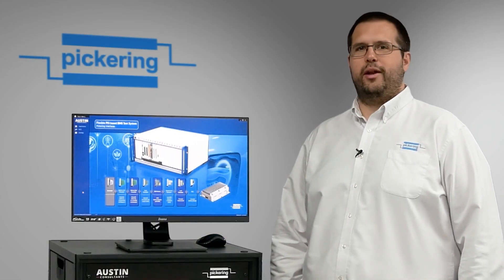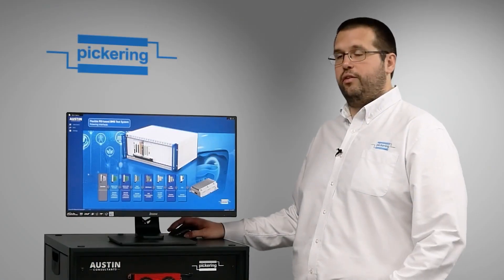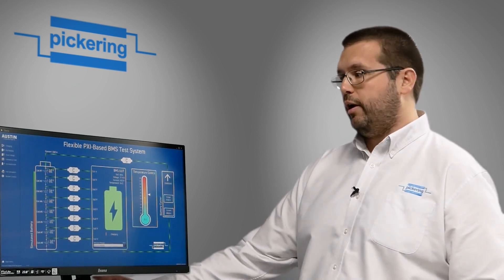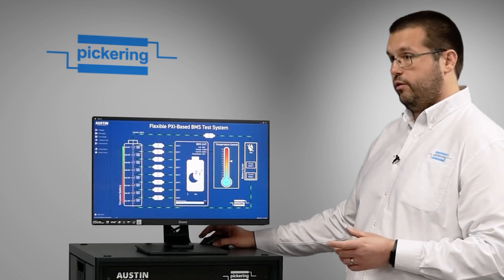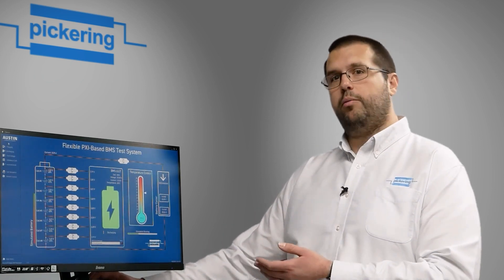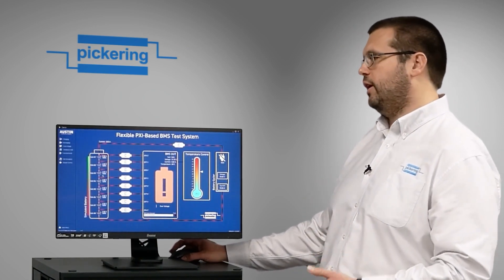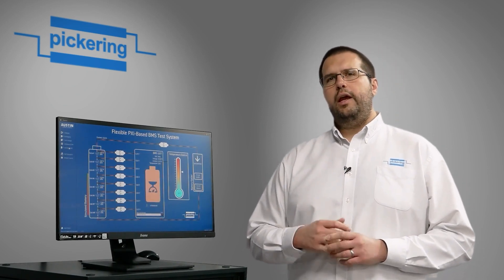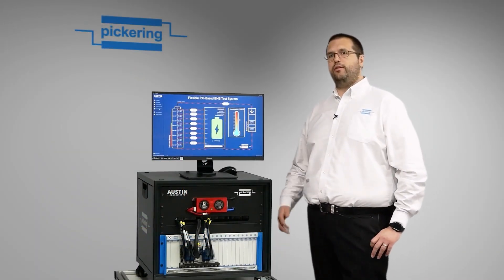Pickering Interfaces Flexible PXI-based BMS Test System Demo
This PXI Battery Management System (BMS) Test system allows an operator to simulate a simple battery model and test scenarios via an intuitive user interface. It demonstrates how our feature-rich battery simulation, fault insertion and RTD simulation modules can seamlessly function together in a flexible and scalable test platform.

Why is BMS testing so important? Safety and Performance
- Lithium-Ion batteries are intrinsically unstable and can result in thermal runaways when used beyond their safe operation.
- BMS constantly monitors voltages and temperatures across individual cells and current across the battery pack.
- In case of a fault, the BMS must take appropriate actions to ensure the safety of the end users.

Accurate and effective estimation of state-of-charge (SOC) helps protect the battery, prevent overcharge or discharge, and improve the battery life.
By providing effective cell balancing techniques, the BMS improves the available capacity of the battery pack and increases the longevity of battery cells.

So why simulate?
- During BMS development, engineers need to reliably test the BMS under real-world conditions to complete their verification and validation plans.
- Test strategies such as Hardware-in-the-Loop (HIL) testing are often performed at this stage.
- HIL testing involves simulating physical inputs and external connections to the pack while monitoring its outputs and behavior relative to design requirements.

Why not use real-world stimulus?
Time to Test: You would need to cycle battery packs and manipulate real-world conditions.
Repeatability: Age and conditions can drastically affect results.
Cost: You would need a setup for every BMS use case, leading to purchase and storage expenses. In addition, these setups would need regular maintenance and upgrade.
Safety: Taking batteries to extremes could cause catastrophic failure. In addition, battery stacks are heavy and cumbersome.